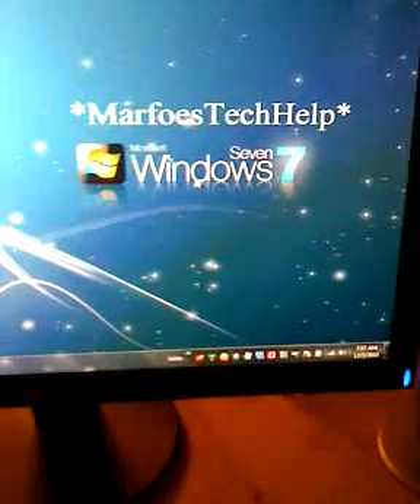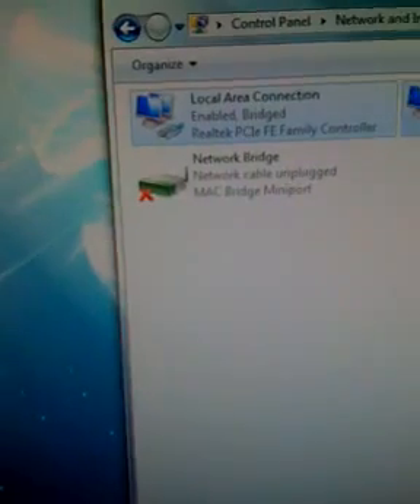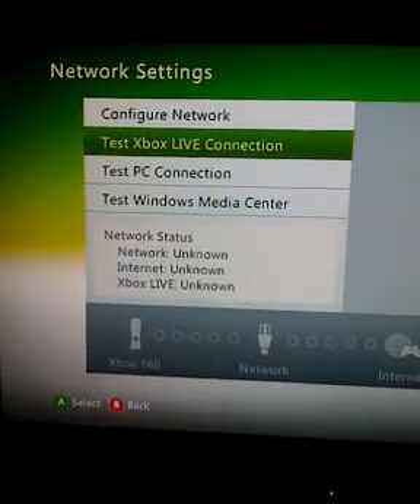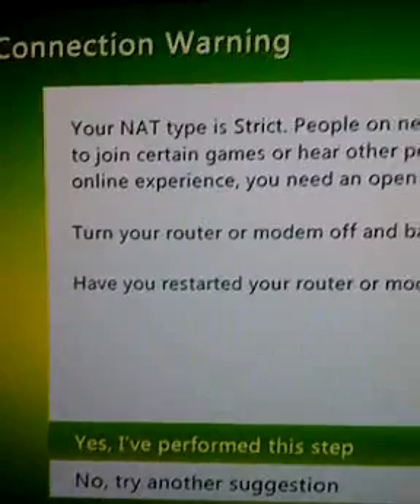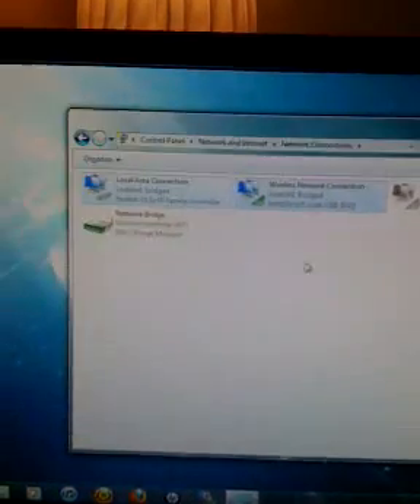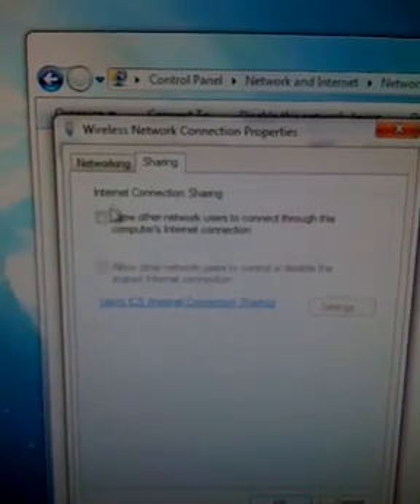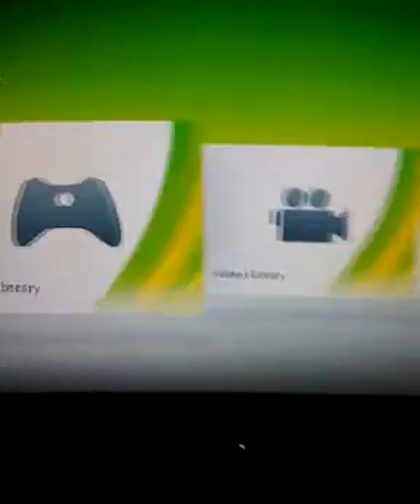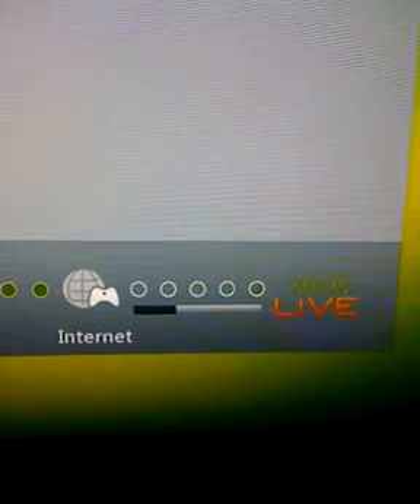How To Connect To Xboxlive With MyWi 4.0 Part2 (Ethernet Cable)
in this video i will be showing you how to connect xbox live with MyWi 4.0  useing a Ethernet cable